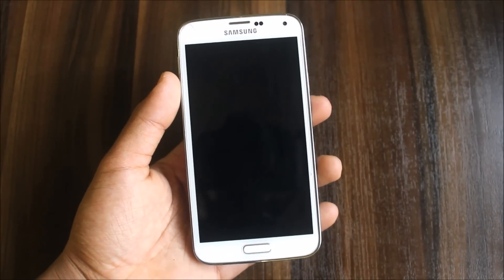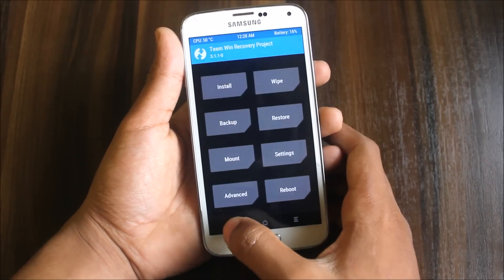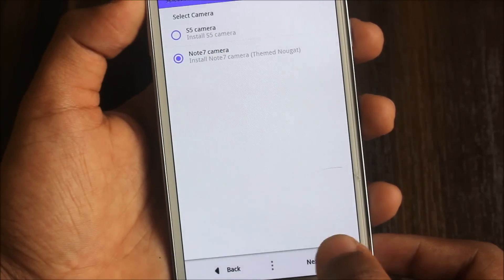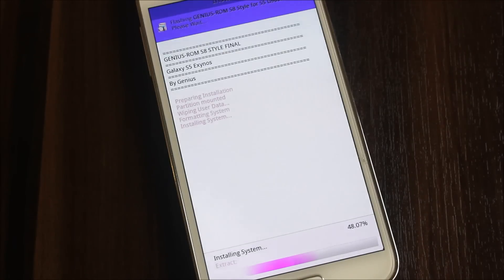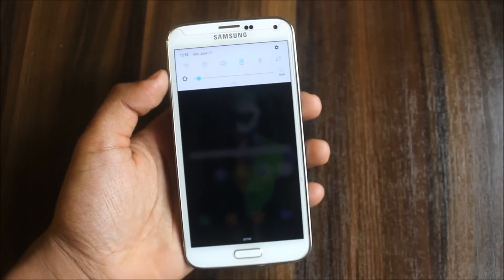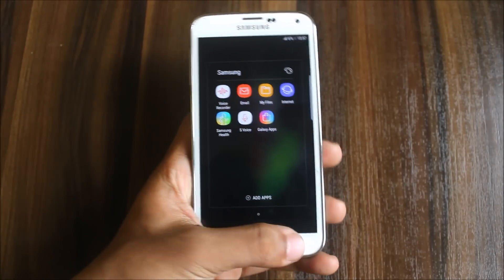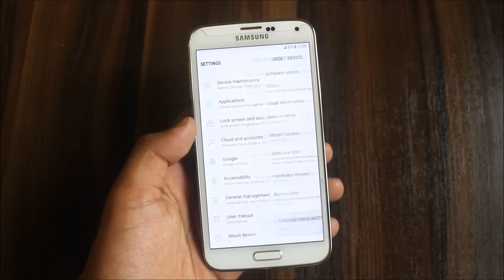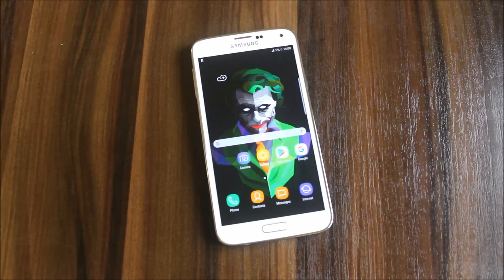Turn Your Galaxy S5 Into Galaxy S8!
In this video, I'll be showing you installation and review of the Genius ROM which is a S8 Style ROM For Galaxy S5 Exynos variant (G900H). Other variant users, don't worry, there is also a similar ROM called Nemesis S8 For Snapdragon variants. I will post the links down below so you people won't get disappointed. :)

Special Thanks - HpGenius (Junior Member, XDA)

Features -
S8 Launcher
Nougat Style UI
S8 Animations
S8 Icons
S8 Apps
Dream UX
Samsung Themes Support

Bugs -
No NFC (Not a major bug) :)

Links -
For G900H Exynos S5 Variant -

Facebook - Yet to be opened